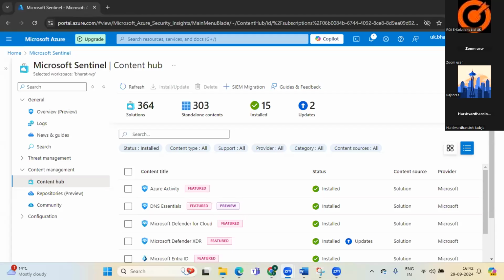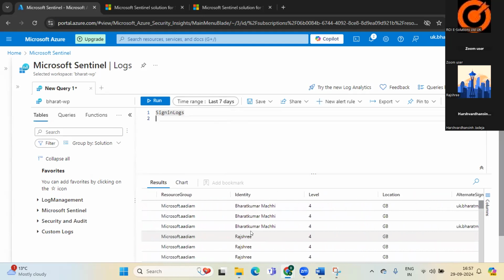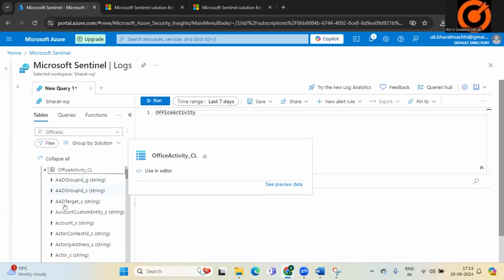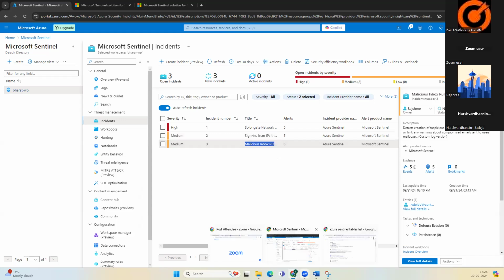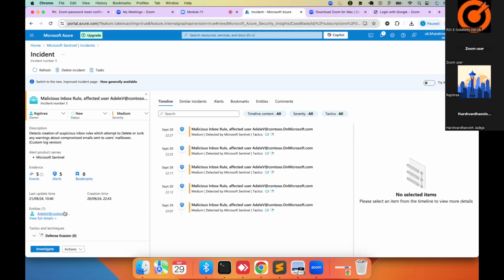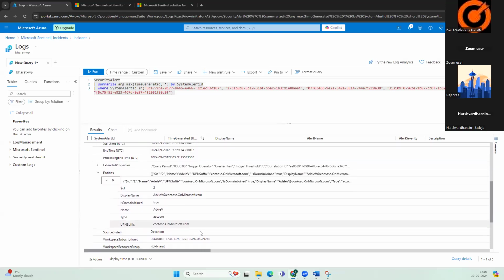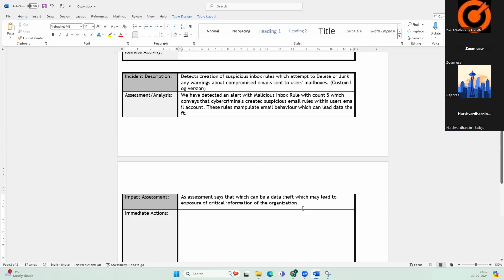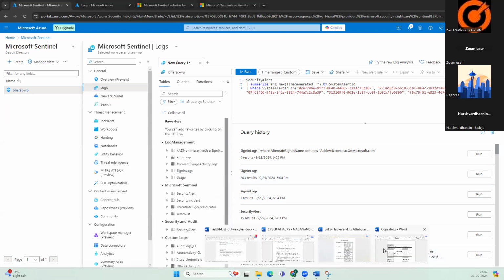Day 11 : Microsoft Sentinel Data Connector, KQL, Incident Reports & More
SOC Journey – Day 11, Module 11

Welcome to the final module of Day 11 in your SOC learning path! In this session, we dive into some core components that are crucial for a modern Security Operations Center using Microsoft Sentinel.

🔍 Topics Covered in this Module:

Microsoft Sentinel Data Connector
Understand how to integrate and connect data sources seamlessly into Microsoft Sentinel for centralized monitoring and analysis.

Data Normalization
Learn the importance of normalized data in threat detection and how Sentinel uses schemas like ASIM to simplify analysis.

Kusto Query Language (KQL)
A practical intro to KQL – the powerful query language behind Sentinel's data exploration and incident detection.

Incident Reports
Walkthrough on how incidents are generated, investigated, and managed in Sentinel to keep your environment secure.

💡 Whether you're training to become a SOC Analyst, enhancing your blue team skills, or preparing for a cybersecurity role, this series is tailored for hands-on learners.